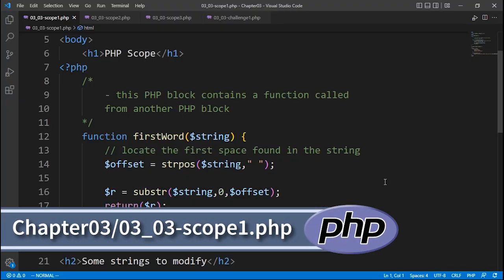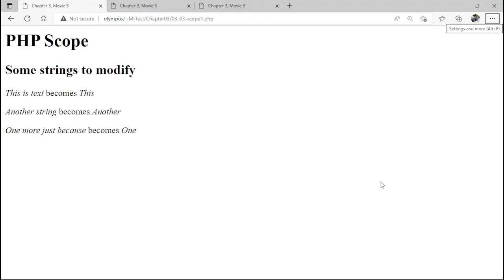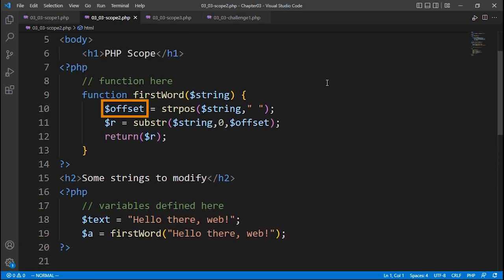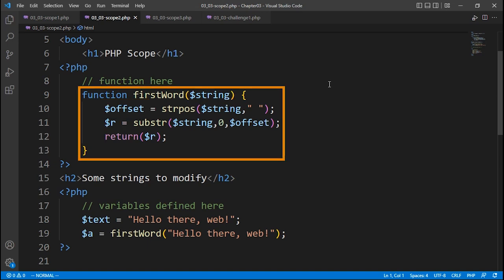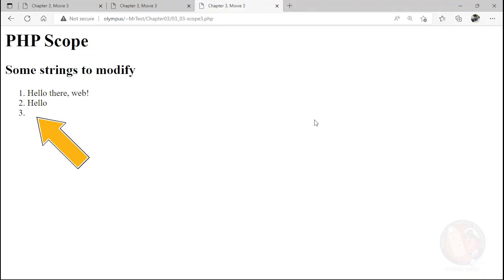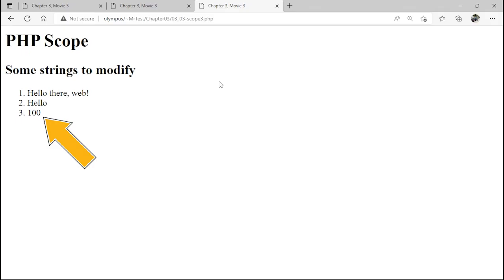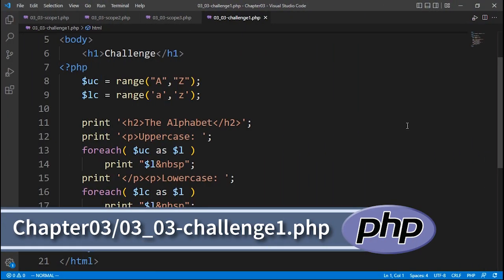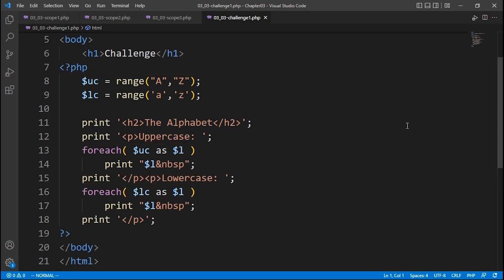03 03 Understanding PHP Scope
PHP can be implemented in multiple blocks, intermixed with HTML. But how do these blocks affect variables in your code? The topic is "scope," and it explains how PHP and HTML work together to build a dynamic web page.